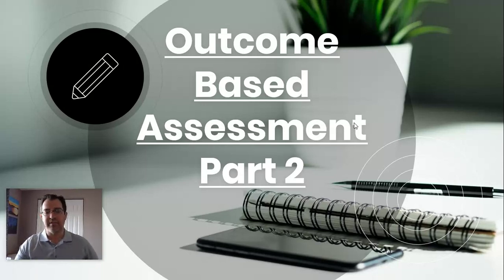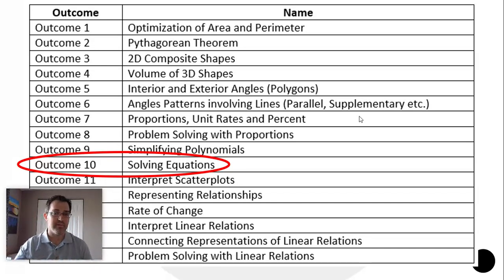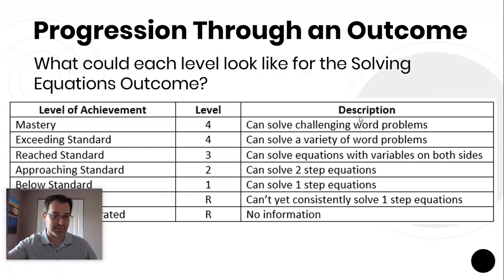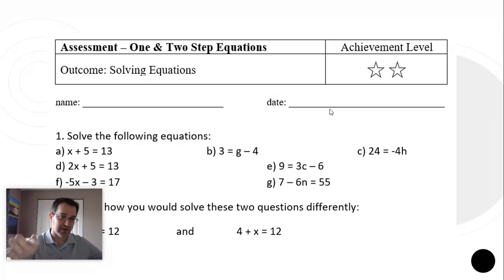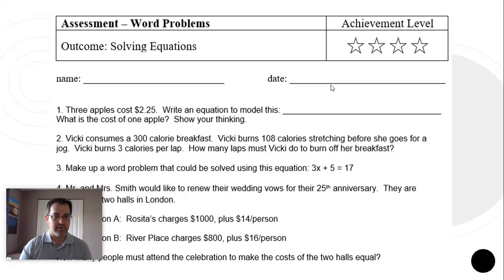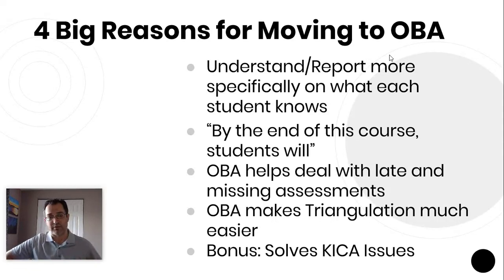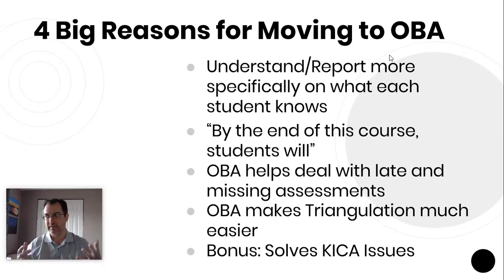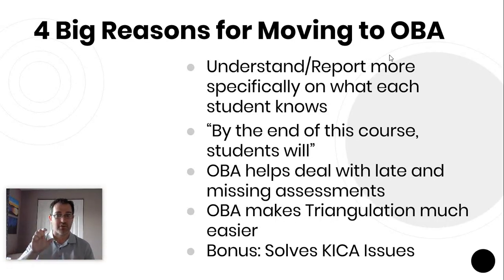Outcome Based Assessment - Part 2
Looking more specifically at a particular outcome (solving equations)
What different levels might look like, and what assessments could look like.